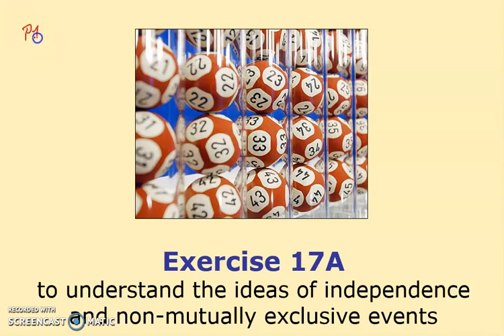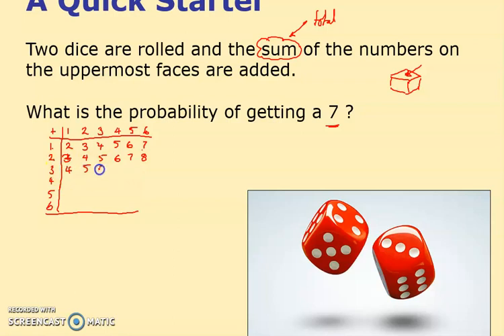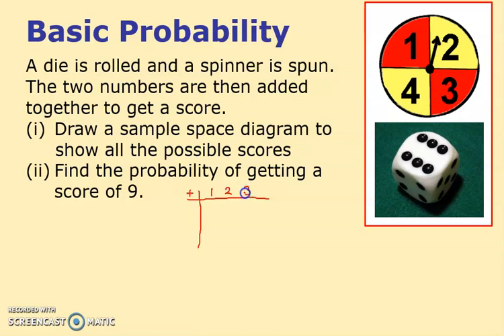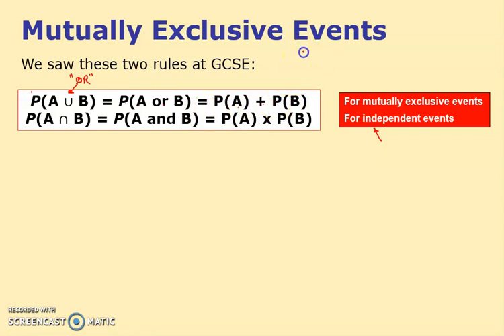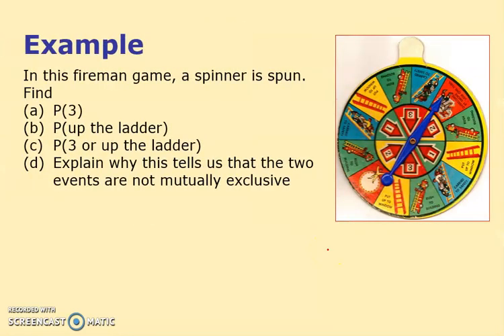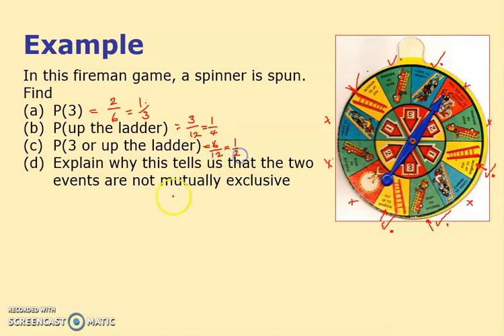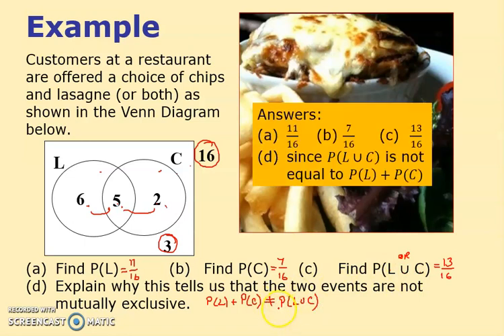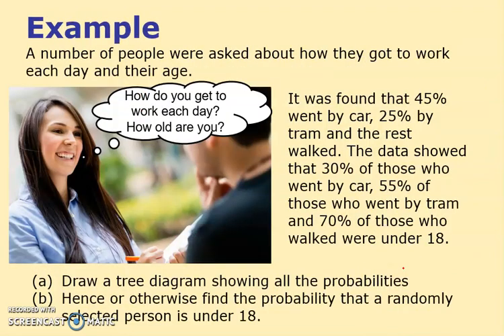Ex 17A - Independence and Non-Mutually Exclusive Events - Y12 A Level Maths